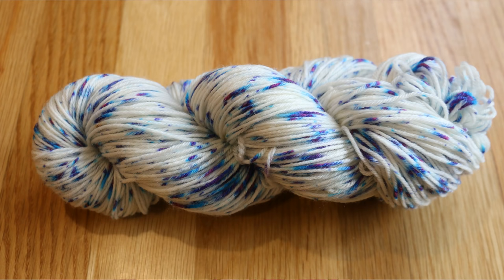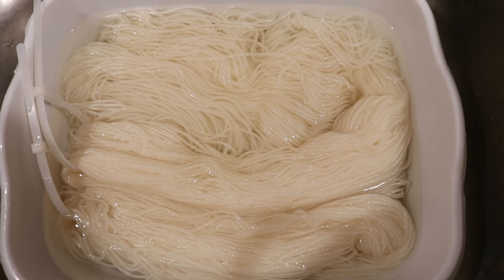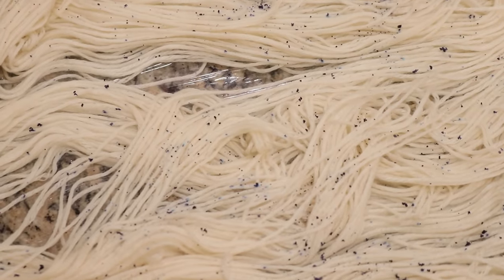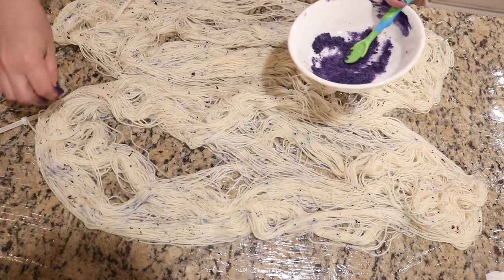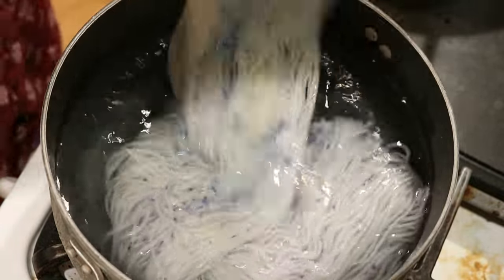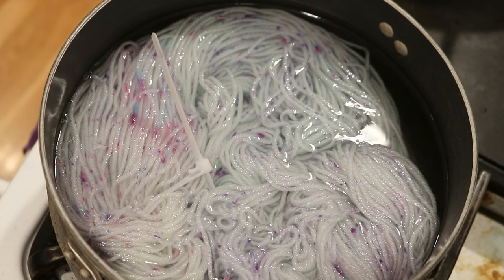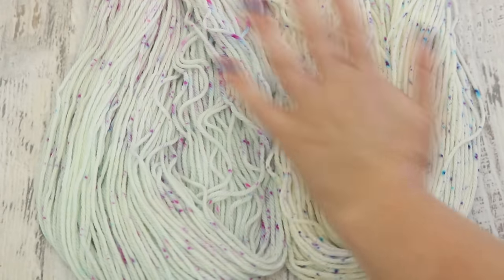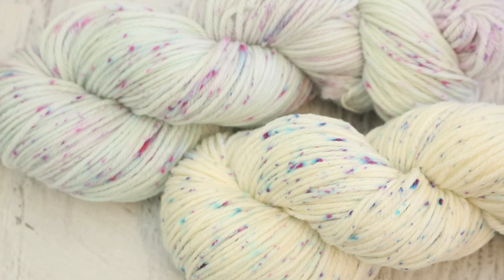Dyepot Weekly #218 - Tiny Broken Violet Speckles; Dyeing Yarn with DIY Sugar Sprinkles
VIDEO CONTENTS:
[0:00] Introduction
[2:47] Making the sprinkles
heaping spoonful of sugar.  Mix with Violet Icing color
Let it dry out for a while
[5:07] The yarn
100% superwash Merino 2T white vinegar in the presoak
[4:23] Dyeing the yarn
Protect the work surface with plastic wrap.  Use wet yarn (still some water in it) and speckle with the violet sugar.
[10:10] Closeup on the breaking speckles
[11:56] Heat setting in the microwave
microwave on high for 4 minutes using 2 min increments, or until the yarn is hot to touch
[12:32] dip dyeing the second skein!
heat some presoak water and dip dye into that
[16:49] Washing the yarn
[17:42] The finished dry yarn and conclusions